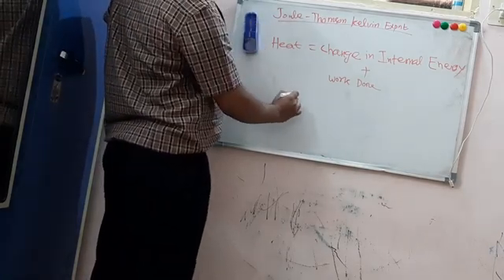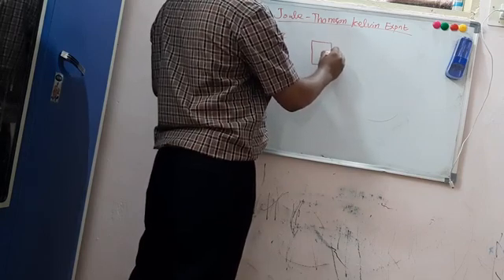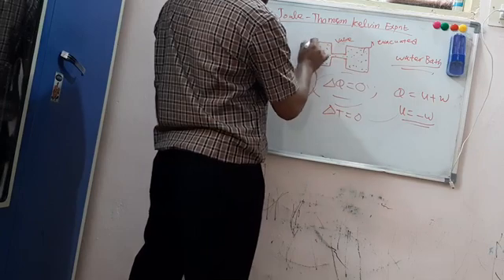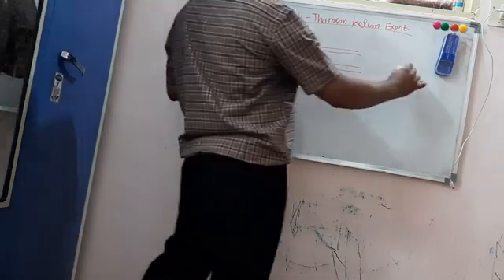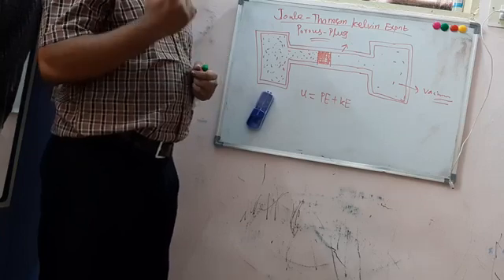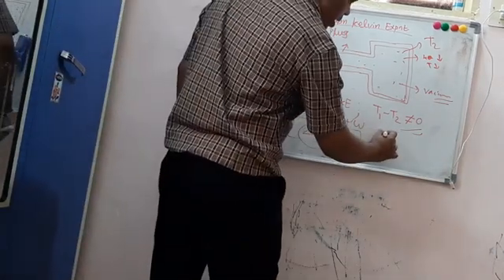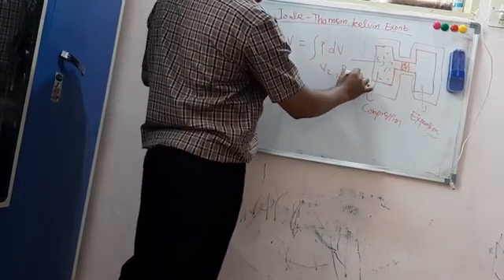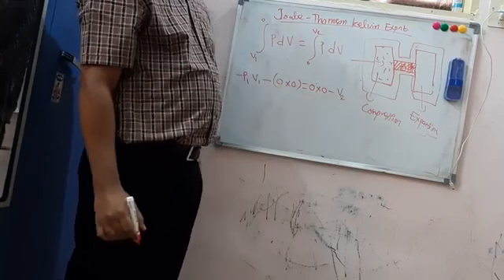Joule - Thomson Kelvin Cooling Effect & Porous Plug Experiment